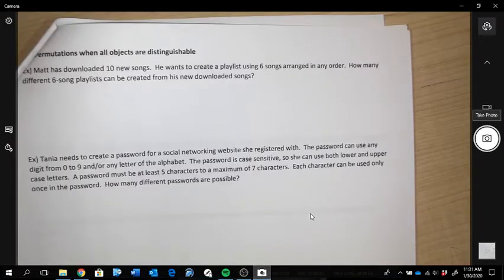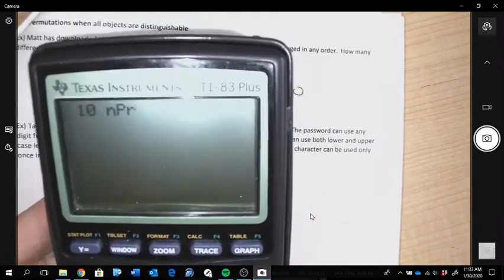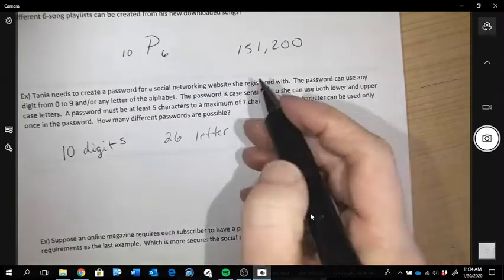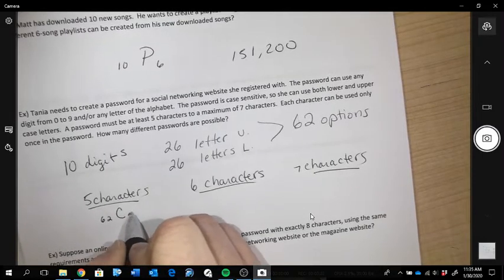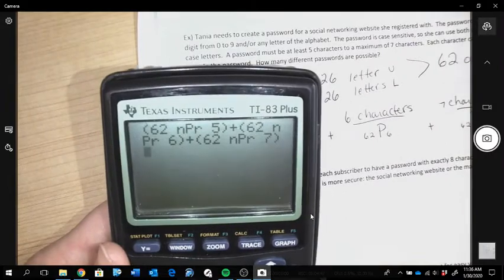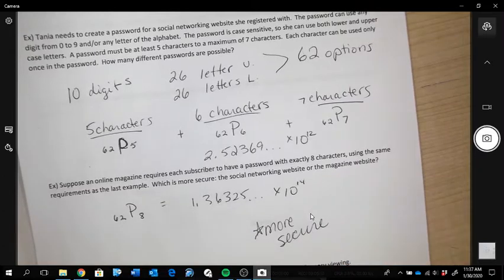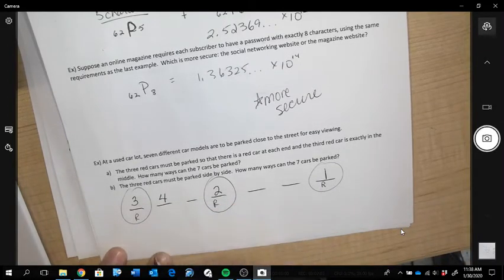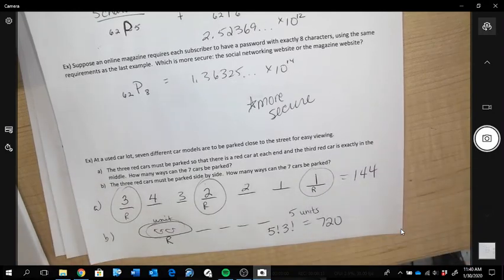4 3 permutation word problems